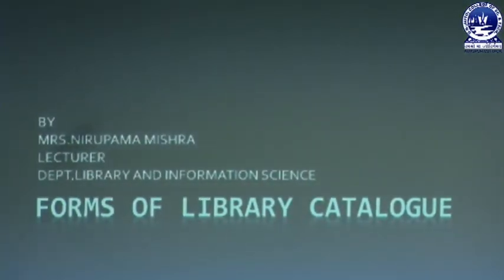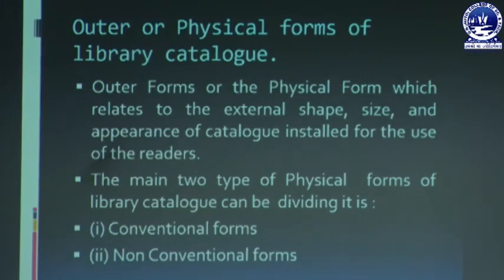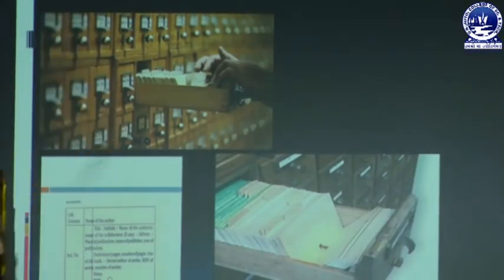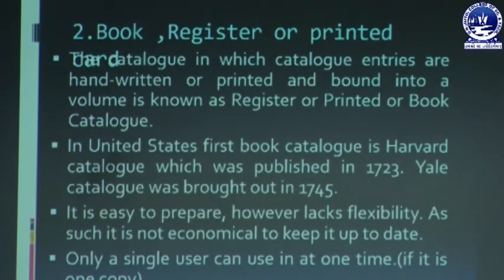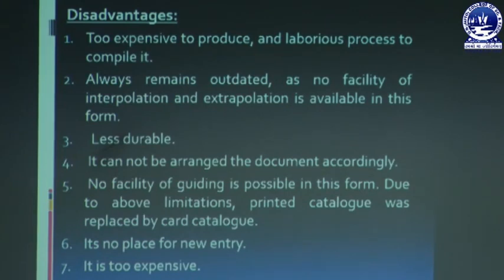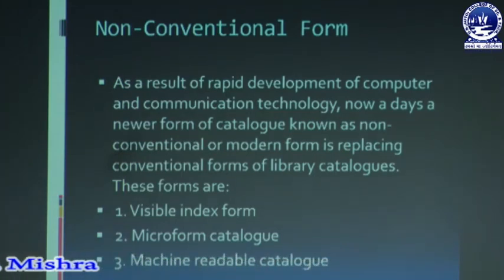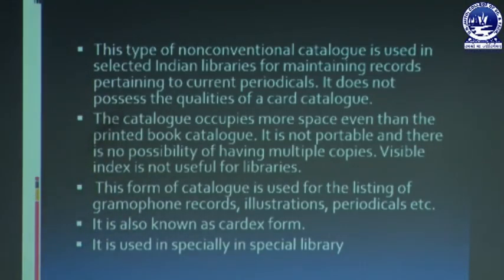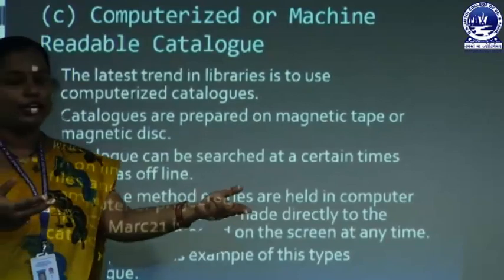Forms of Library Catalogue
This video describes Forms of Library Catalogue.This video is made by Mrs.Nirupama Mishra,Department of Library Science